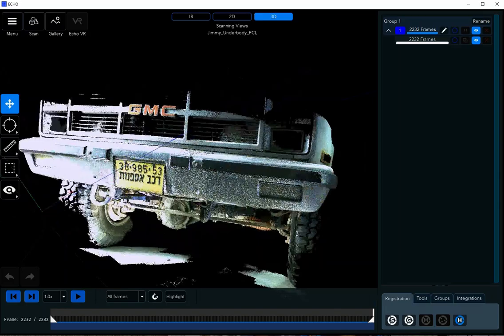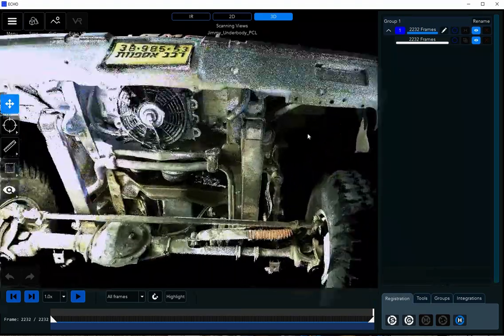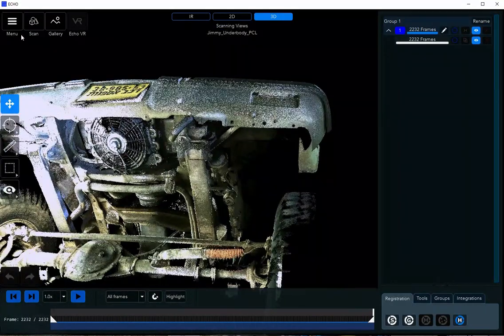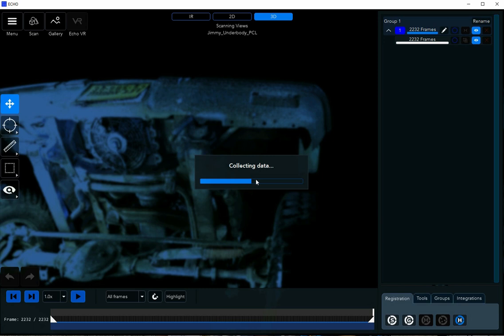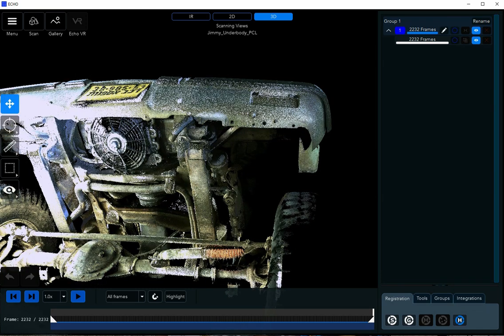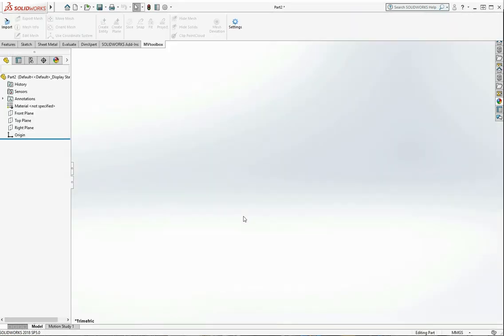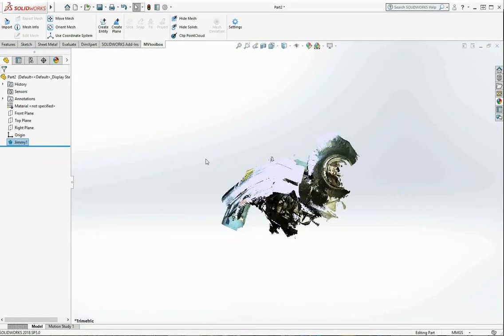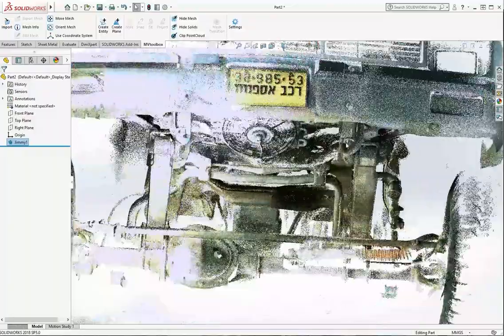MVtoolbox tutorial. Learn how to work with point clouds in Solidworks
Scan with the F6 3D scanner by Mantis Vision and easily export your scanned model into Solidworks